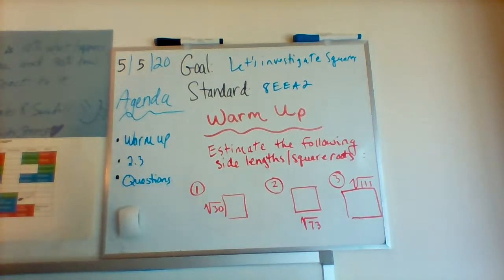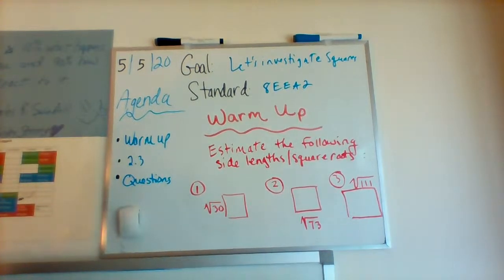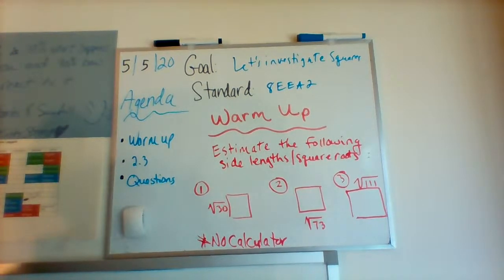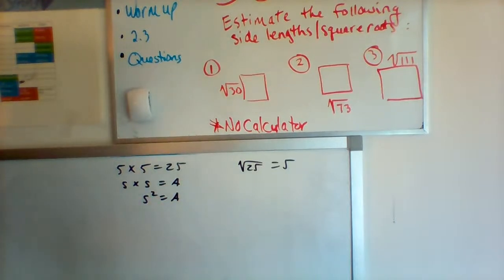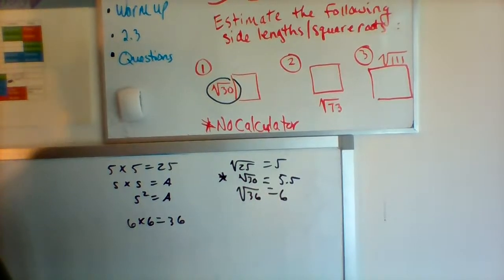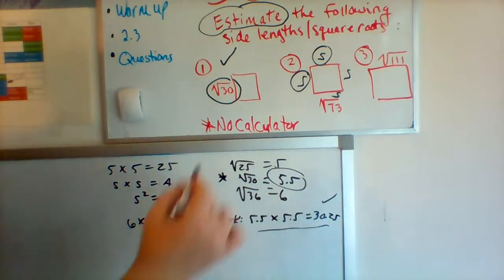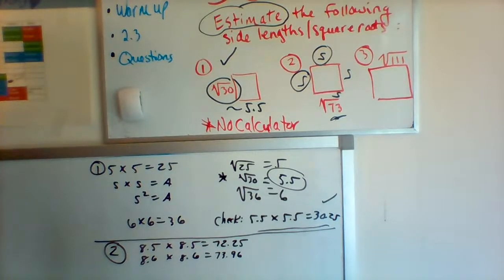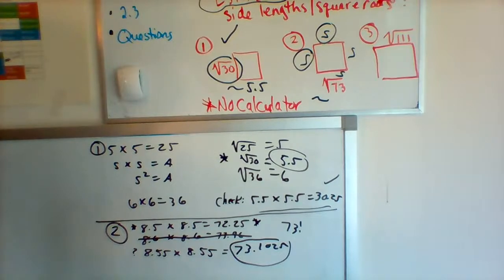Day 30! 8th grade periods 6/7